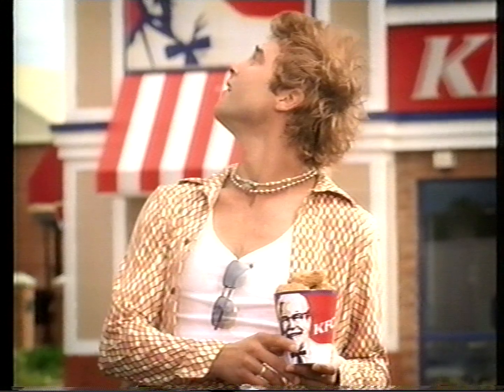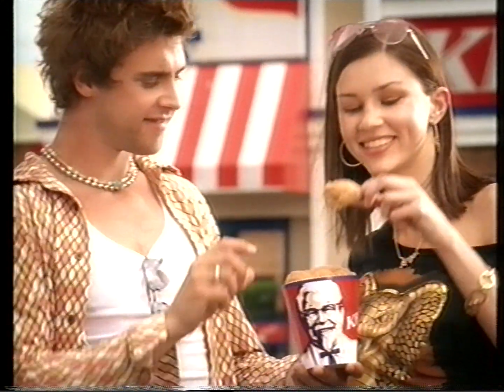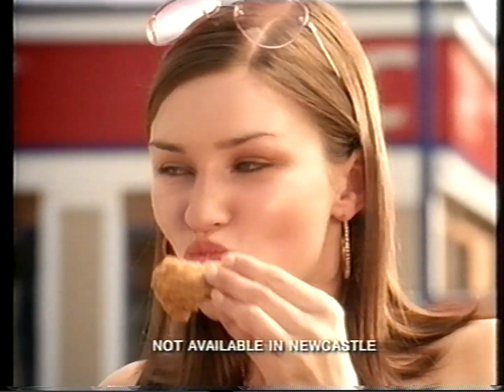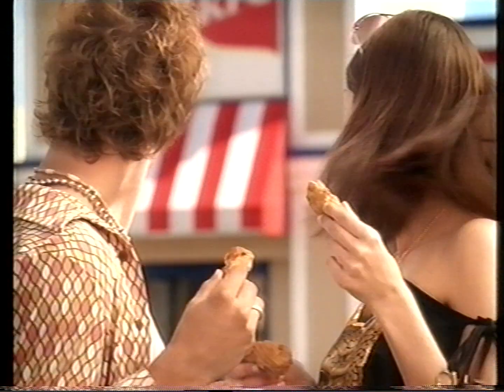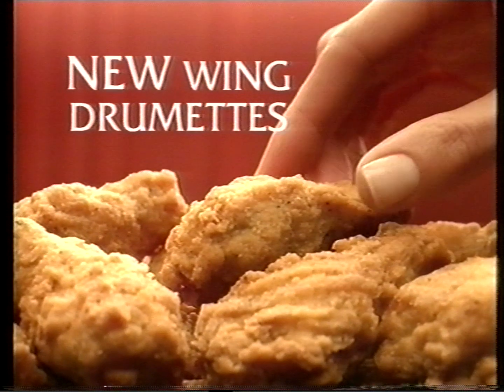TVC - KFC Wing Drumettes (2001, Australia)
Broadcast Date: Sunday 7th October 1995
Source: VHS cassette
Format: PAL
Mode: SP
Audio: Mono

Analogue to digital conversion is a time consuming process as it must be done in real time monitoring the video tracking and audio levels with a mixing console.